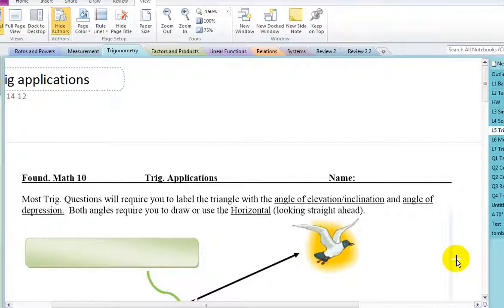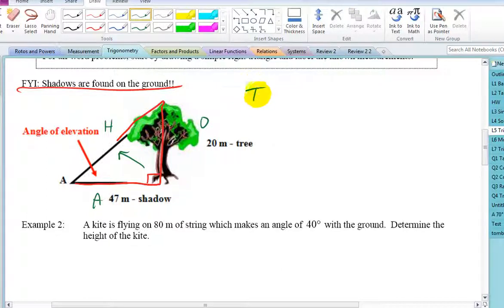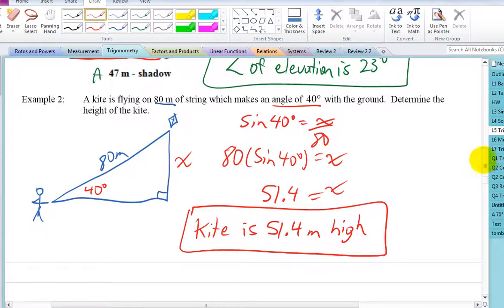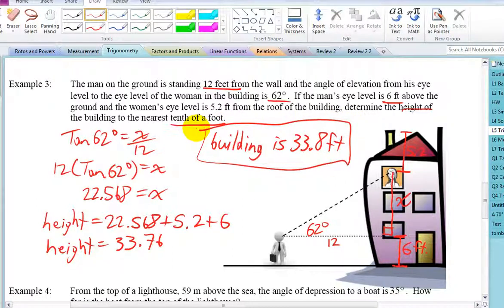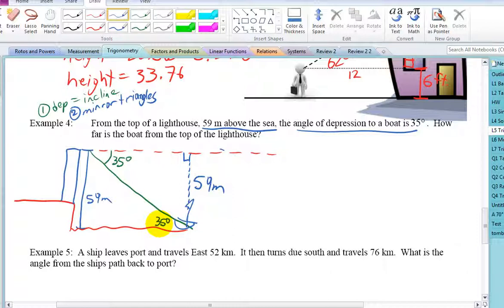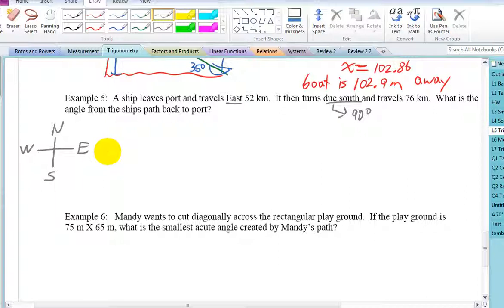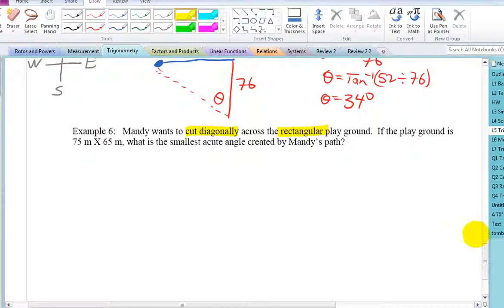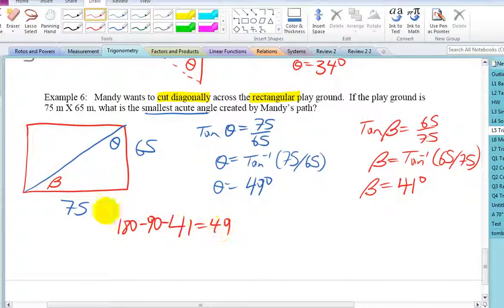U3L4 Applications of triangles